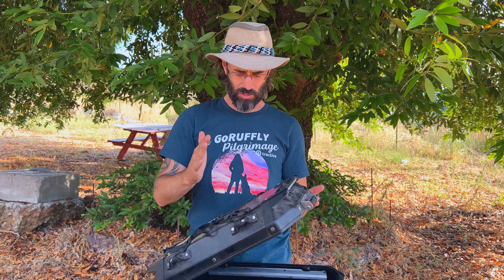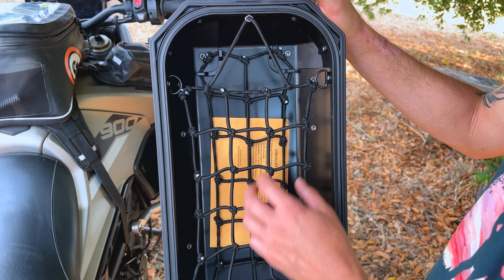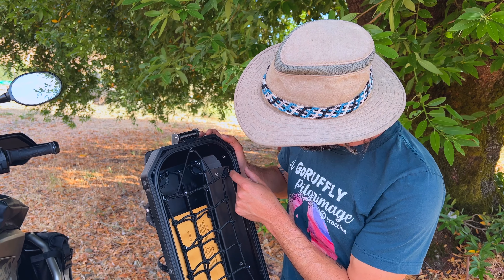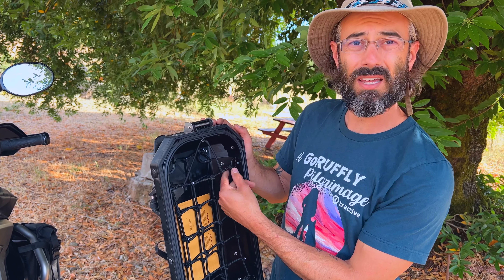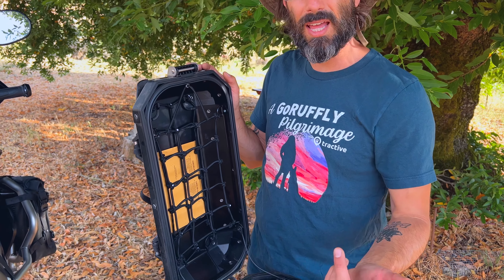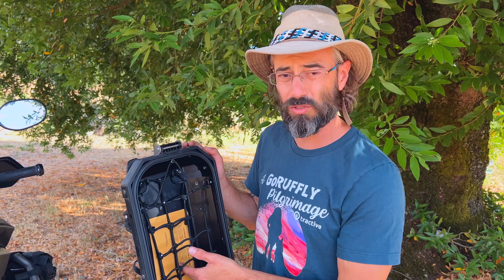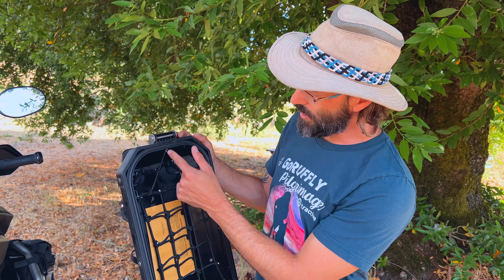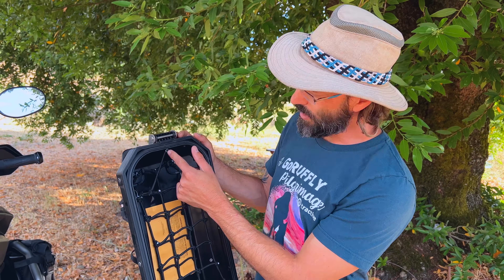How to CARRY TOOLS 🔧 on your Triumph TIGER 900! 🎞️ RUFF Cut S04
Most aluminum motorcycle panniers have large spaces under the lids. Greg explains how this valuable storage space is entirely lost unless you do this...

...make lid nets for your panniers!

𝓲 I’m riding around the world with my White Swiss Shepherd on the back of the motorcycle. We began in March 2022 from Guatemala, reached the Arctic Ocean in July and now we're headed south to the Antarctic.

⇪ We publish a new episode of GoRUFFLY Around the World every week!

⌖ I’m on a mission to raise $100k for the global gender equality nonprofit Girl Up.

🏍 We ride 2023 Triumph Tiger 900 Rally Pros supported by Triumph North America
🍖 Woofgang Bakery & Grooming makes wholesome, natural treats for dogs and cats

🏍 our motorcycles and gear:
💺 RUFFLY makes Moxie's K9 Moto Cockpit motorcycle dog carrier and harness

🌐 travel gear we use:
🛰 Global Satellite Engineering (GSE) makes our GPS tracker, SOS messenger, live tracking display
☕️ Outin’s Nano Portable Espresso Maker puts rocket fuel in our bellies every morning